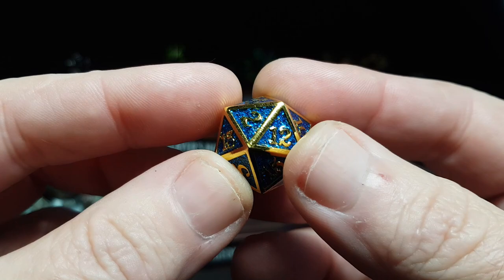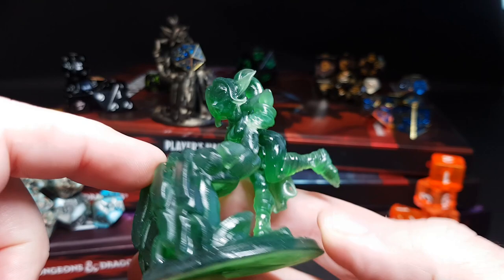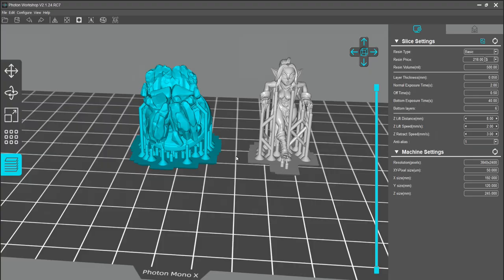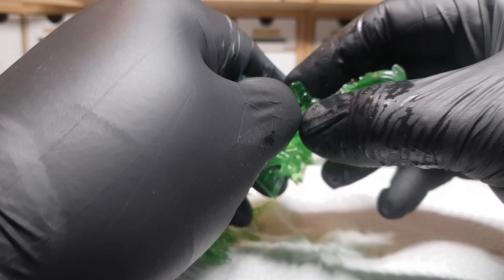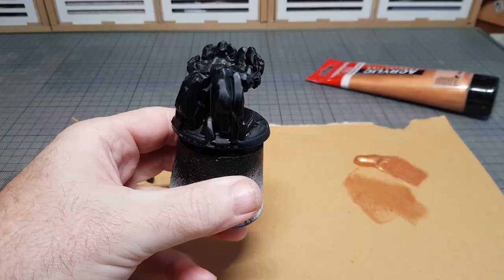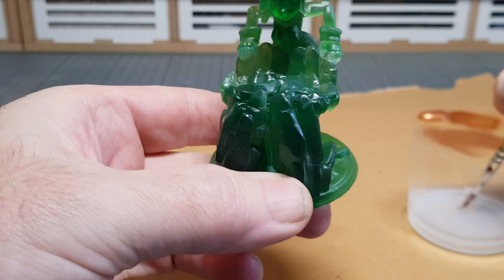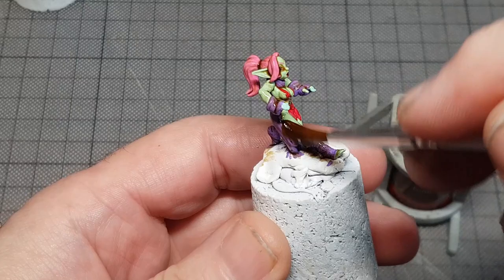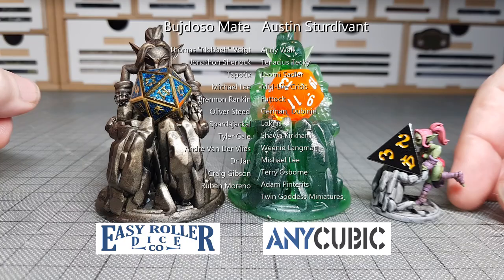Laura Bailey NEEDS this!!!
Laura Bailey from Critical Role is a true dice goblin and would love this bronze dice look goblin, to hold her favourite D20.

All dice goblins were 3D printed parts printed on the @ANYCUBIC3D photon mono x.